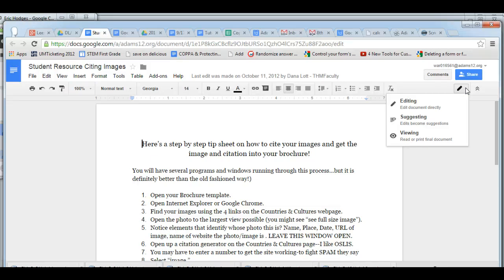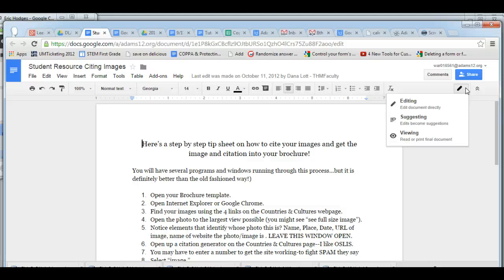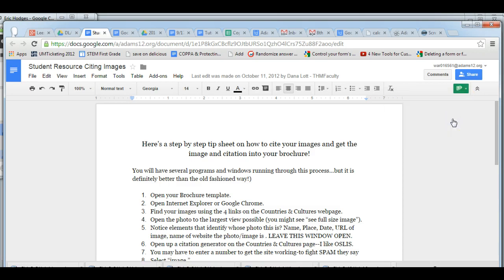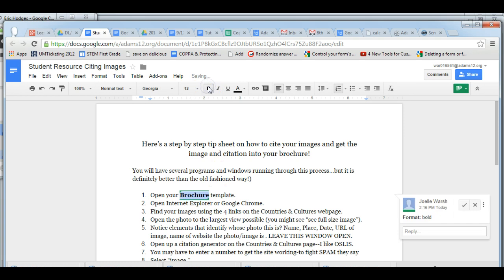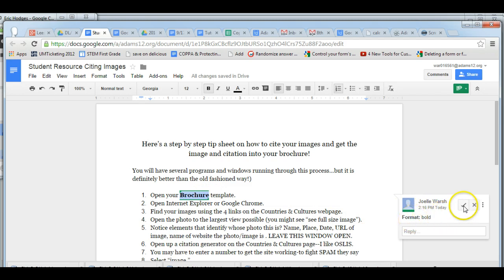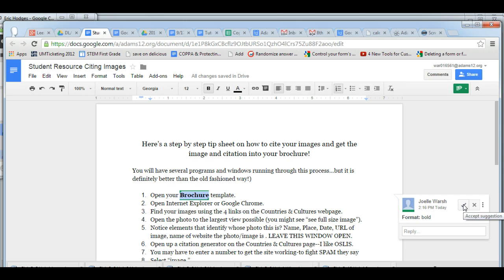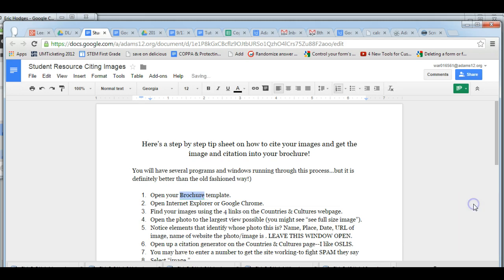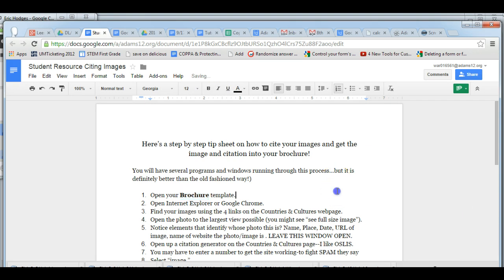Suggestions in Google Docs